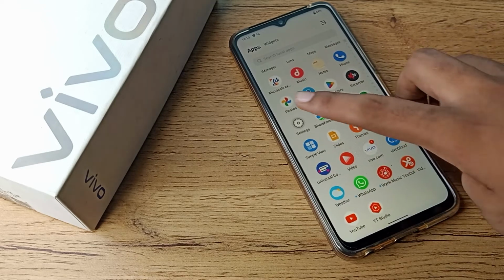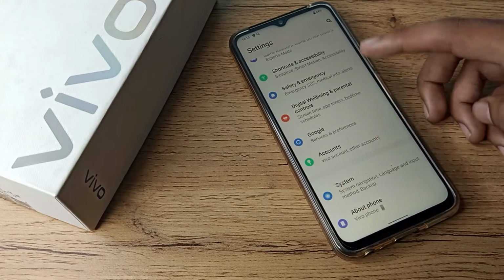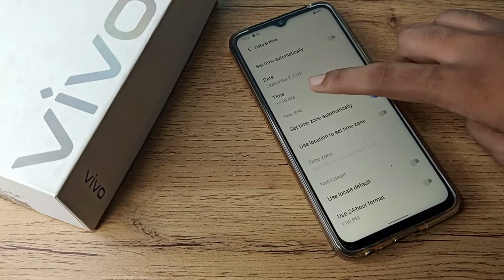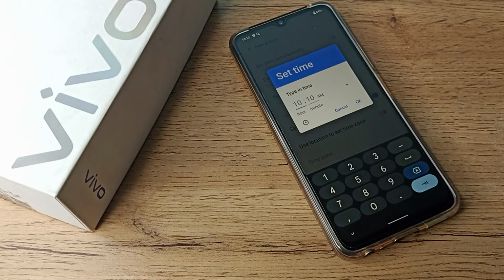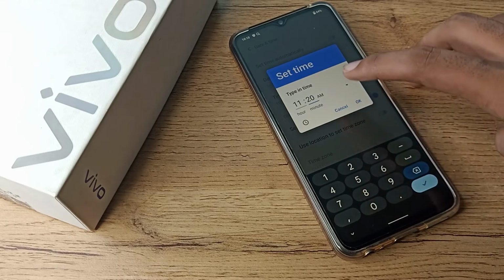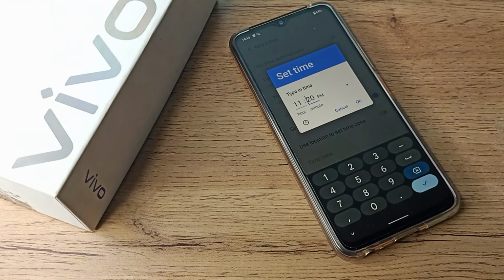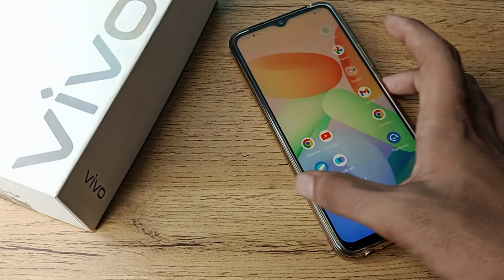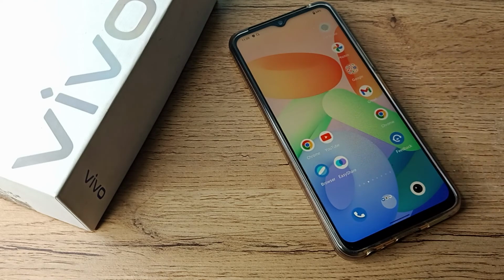How to change Mobile Time in vivo T1x phone